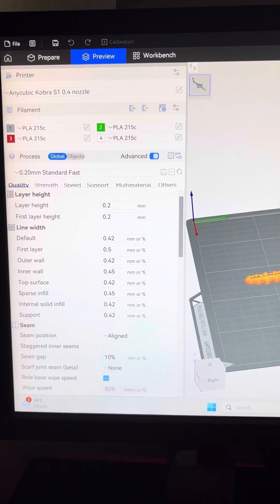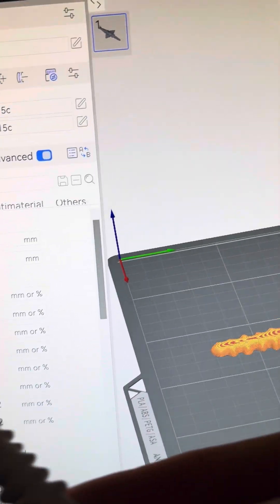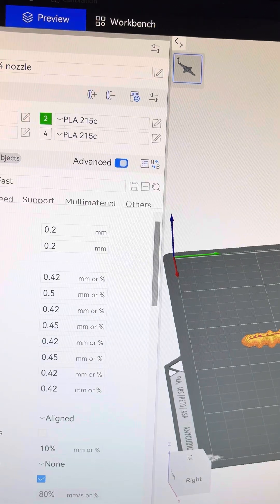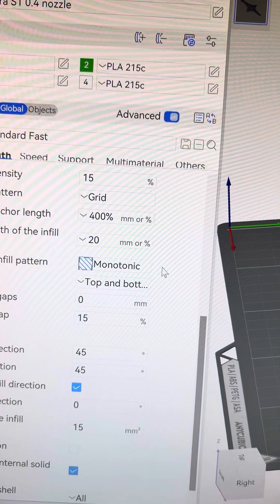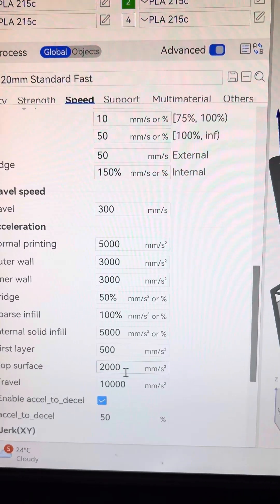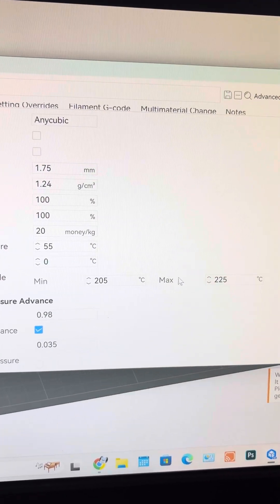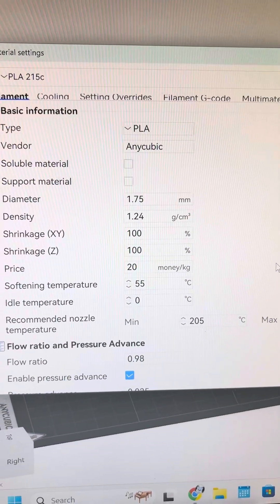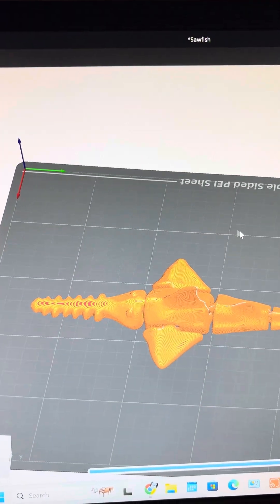slicing profile for Anycubic Kobra S1 combo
Here is the slicing settings I’ve been using for my Anycubic Kobra s1 combo,
if you have any other great suggestions for setting leave them in the comments I’d love to hear them.